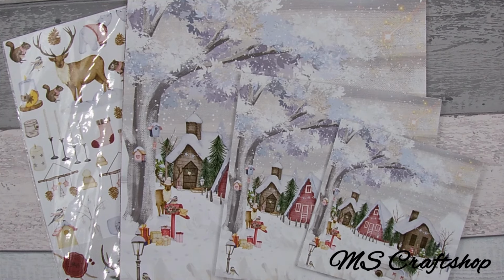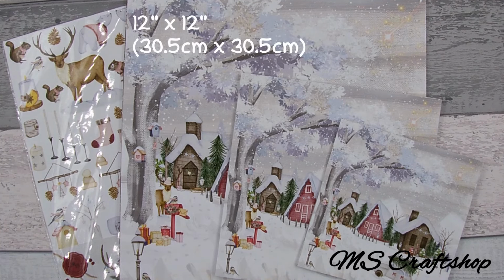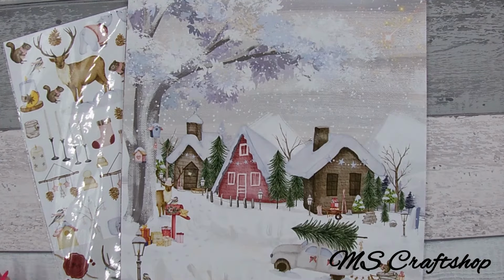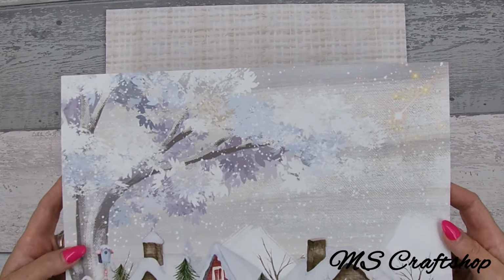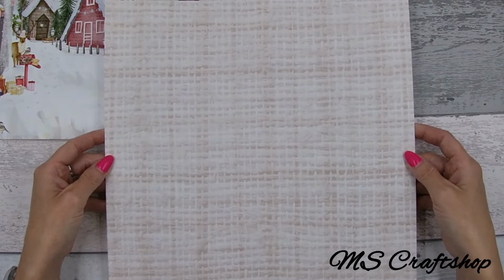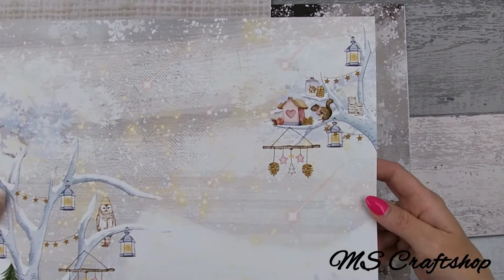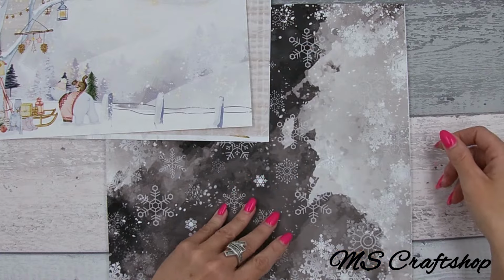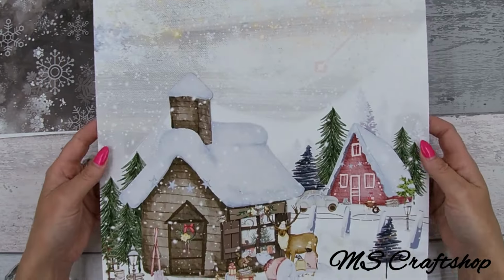New Winter Paper Collection - Snowy Valley - presentation, scrapbooking, cardmaking, journaling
Welcome to MS Craftshop!
Today, I'm excited to introduce my new winter paper collection, Snowy Valley.
With its unique designs and captivating characters, this collection is a must-have for anyone who loves Christmas and enjoys creating art for this most magical season. Do not miss out on these one-of-a-kind papers!
The collection is available in three sizes: 12x12in, 8x8in and 6x6in. Come and take a look!

The collection is available in both paper and digital versions. Please check the link below, where you will find all the information regarding sets, extras to cut and digitals:

If you are looking for something original or a special gift to give somebody, welcome to the MS Craftshop studio.

Malgorzata Schirok